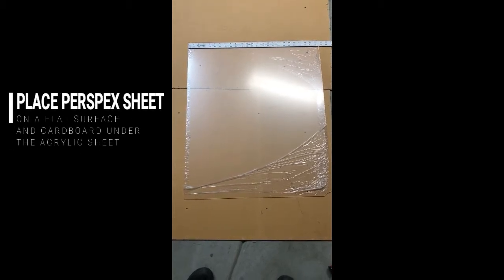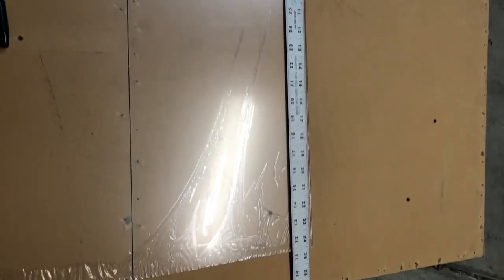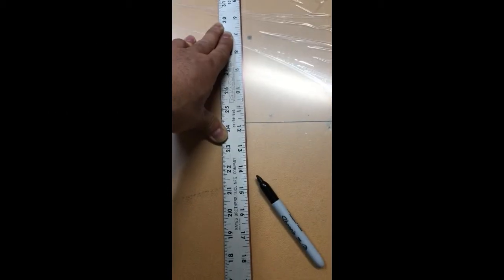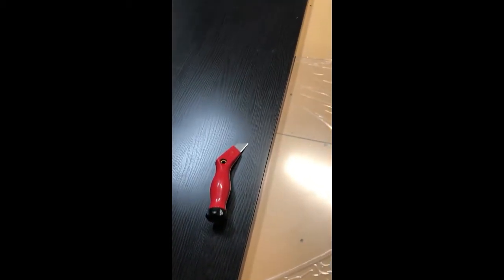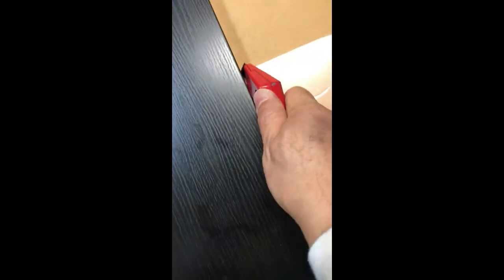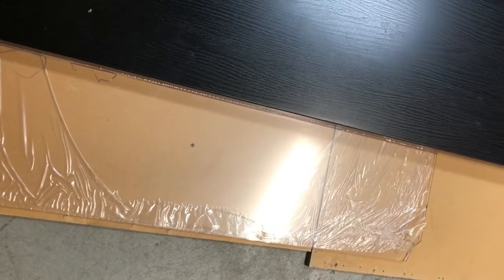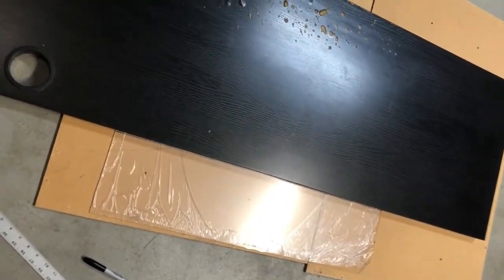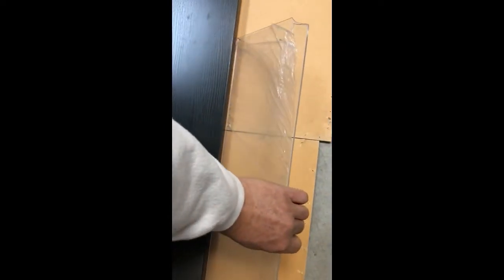How to cut Perspex Acrylic Sheets to size easily with simple tools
My glass to a large art frame cracked and I thought using acrylic sheet as a replacement instead of glass would be great as it will make my framed art piece more light weight. I asked the store who sold me the Perspex sheet about how to go about cutting it to size, and I was given complicated instructions using a power tool grinder or specialized acrylic power saw. After pondering about this issue and searching YouTube, I could not find any credible and easy way to cut my acrylic sheet to size. I decided to give this method a try and find it to work perfectly - all using very simple tools.